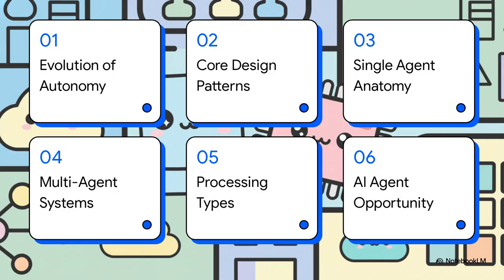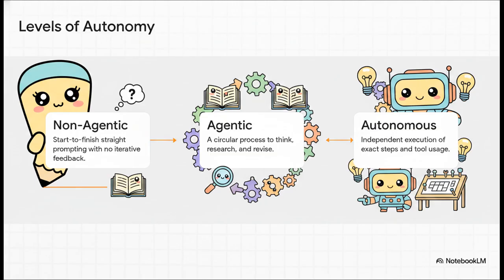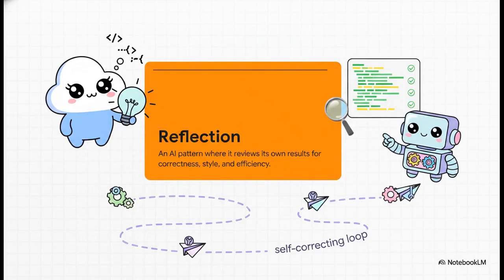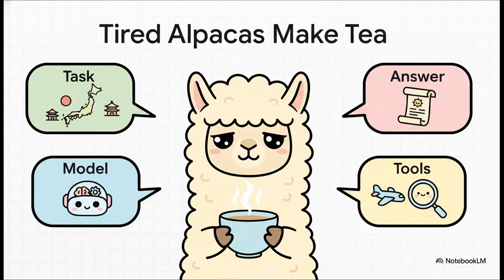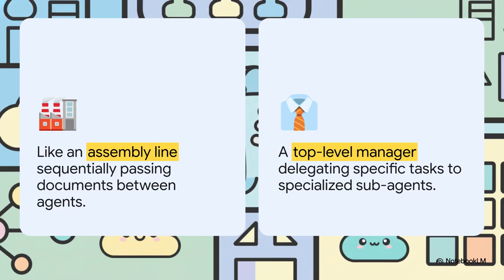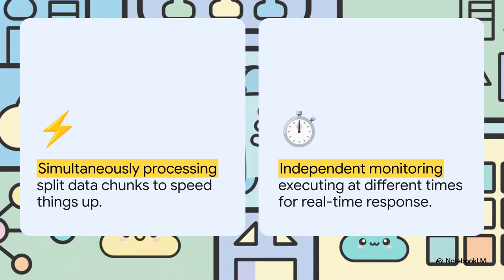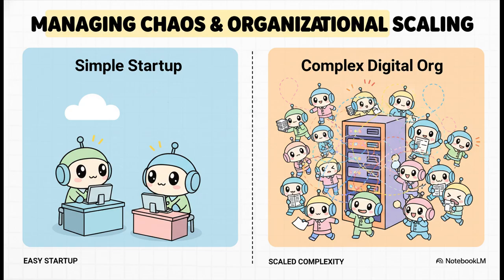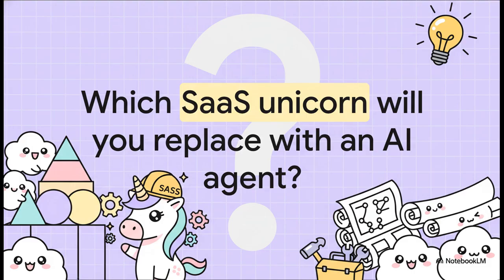AI Agents Fundamentals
🚀 The Future of Software: Architecting Multi-Agent AI Systems

Are you still using AI for one-off prompts? It's time to level up. Welcome to the era of Agentic Workflows. In this video, we break down the architectural shift from simple AI interactions to complex, iterative systems that use reflection, planning, and multi-agent collaboration to solve real-world problems. 🏗️🤖

We explore the different Architectural Patterns that define high-performance AI, from basic sequential tasks to advanced hierarchical and asynchronous systems. Think of it as building a digital team where specialized agents work together just like a human department. 🤝💻

Whether you're a developer or a business leader, you'll see how to implement these systems using no-code platforms like n8n to automate logistics, scheduling, and task prioritization. The industry is shifting, and autonomous agents are set to reinvent the entire SaaS landscape. Don't get left behind! 📈🔥

🔄 Agentic Workflows: The power of reflection, tool use, and iterative planning.

🏛️ Design Patterns: Moving from sequential tasks to hierarchical multi-agent teams.

⚙️ No-Code Implementation: Using n8n for real-world agent logistics.

🌐 The Future of SaaS: How specialized agents will create the next generation of software.